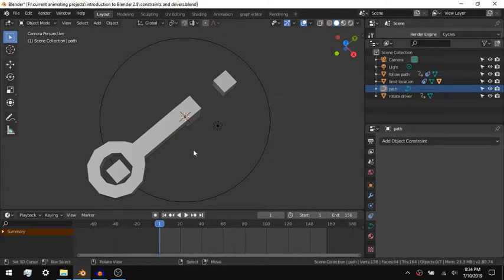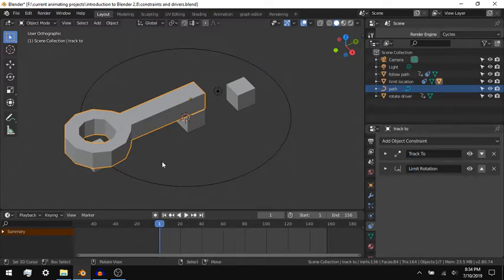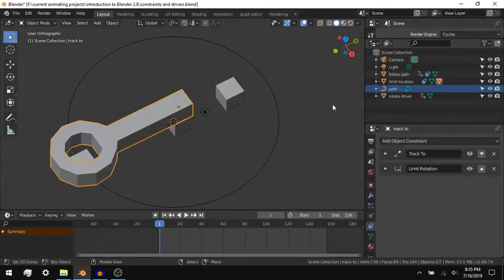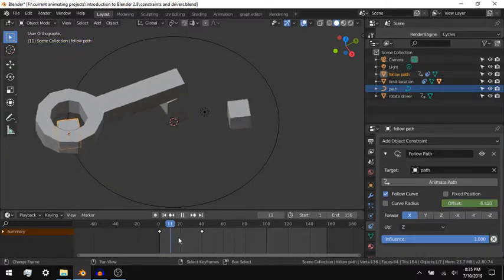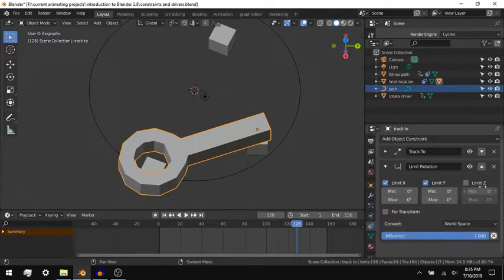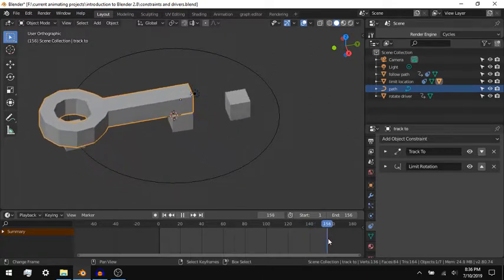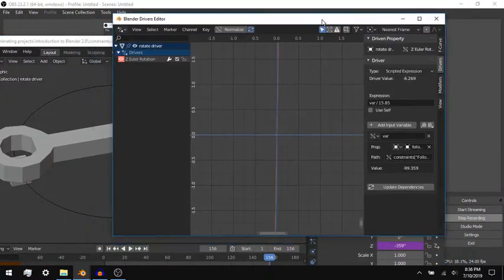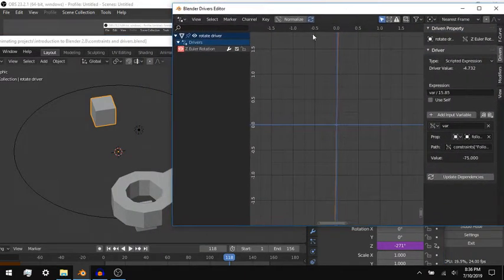introduction to Blender 2.8 (constraints and drivers)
In this video, I will talk a little about constraints and drivers, and I will show a file that uses them to make something that would have otherwise been much more difficult to create.

I know that I did not cover this topic in depth and if you have a question that was not covered in this video, please tell me it in the comment section down below. I am still thinking about topics for the next video.